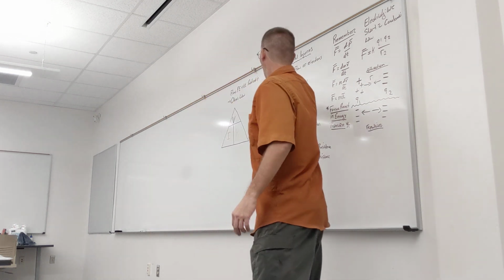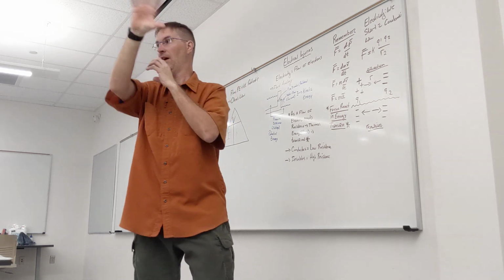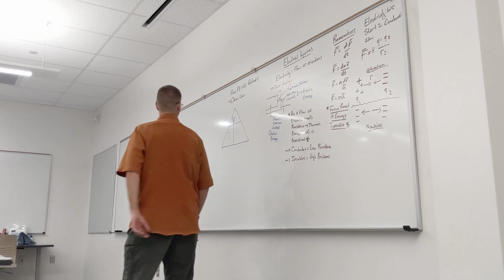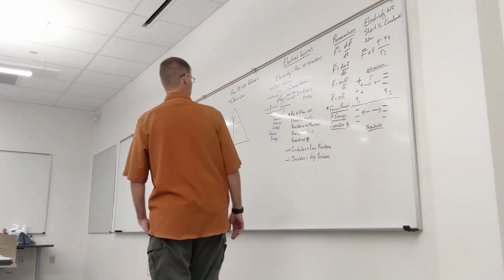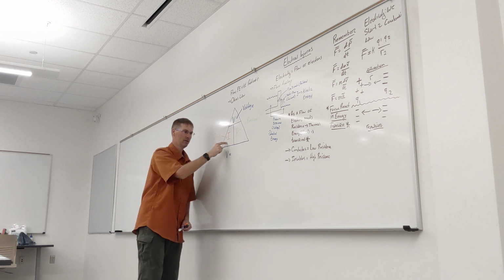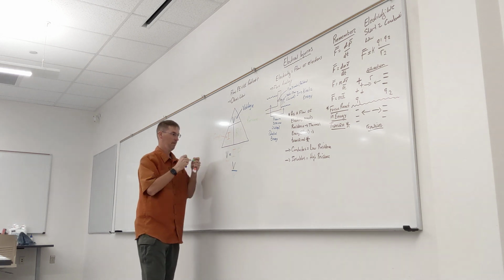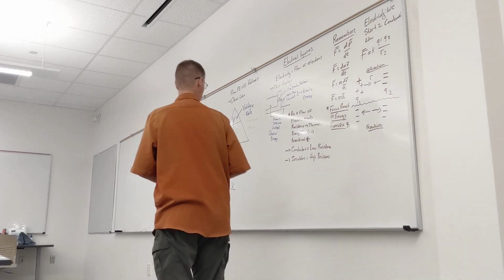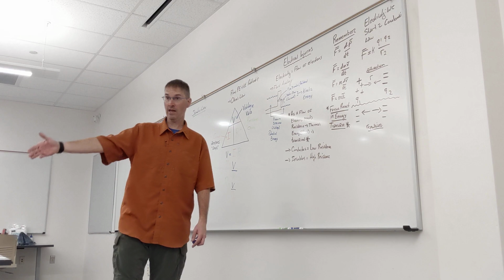Introduction to Electrical Injuries 1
Foundation information critical to understanding electrical Injuries to include a discussion around important laws and principles including; Coulomb's Law, Joule's Law, Ohm's Law, Voltage, Current and Resistance.